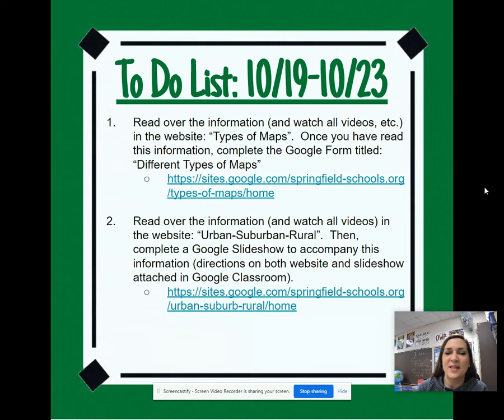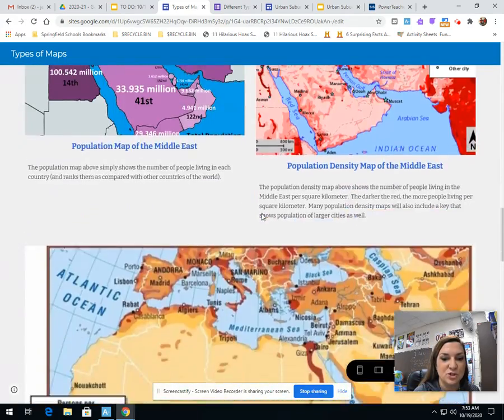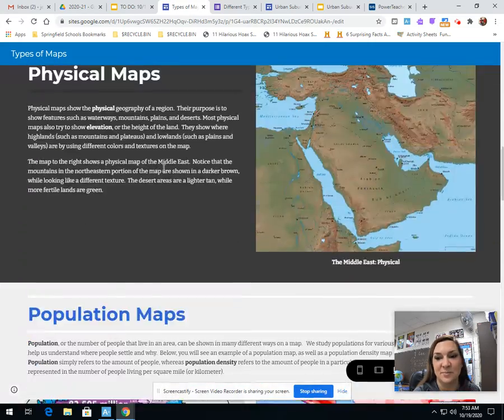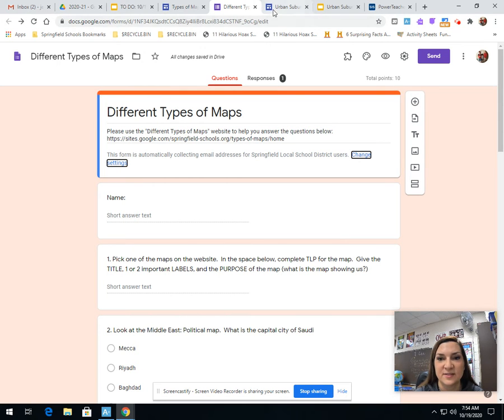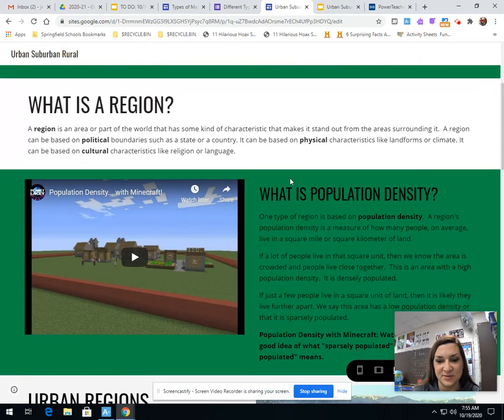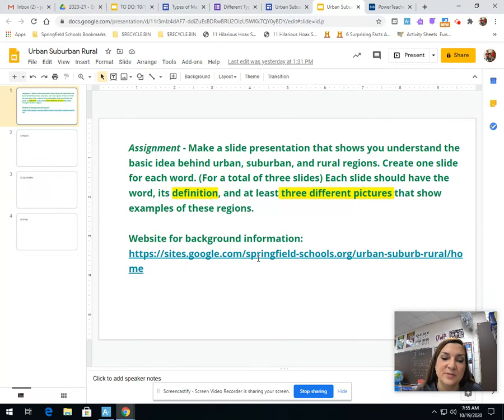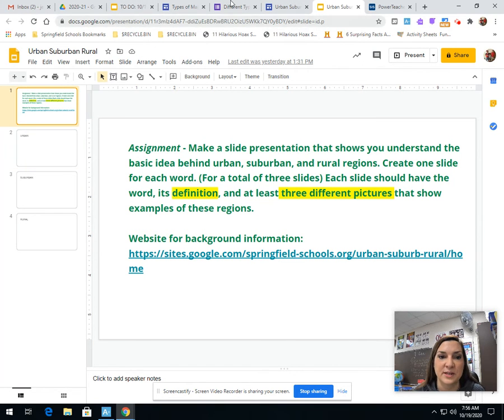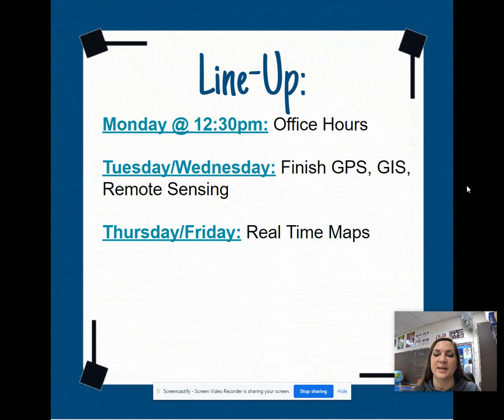Agenda for the Week: 10/19-10/23